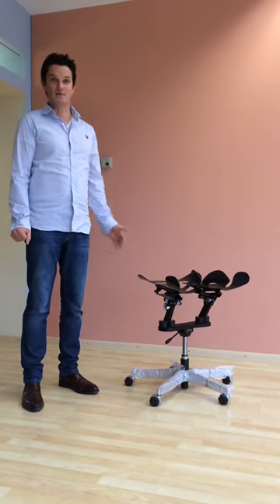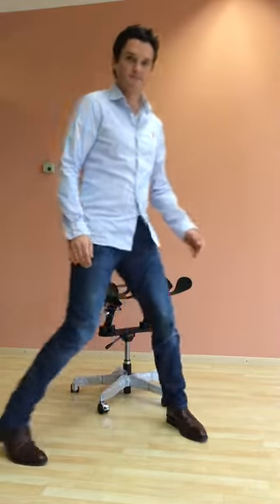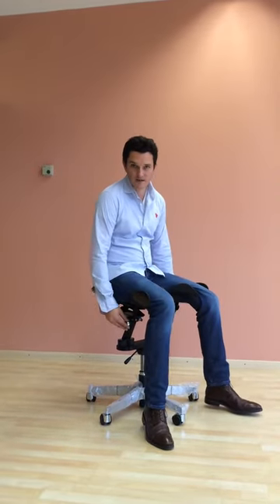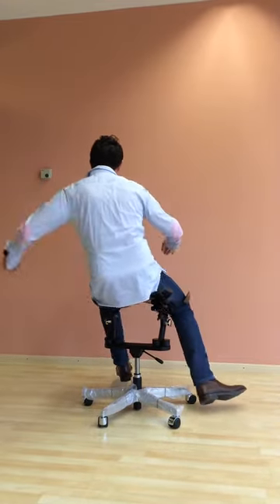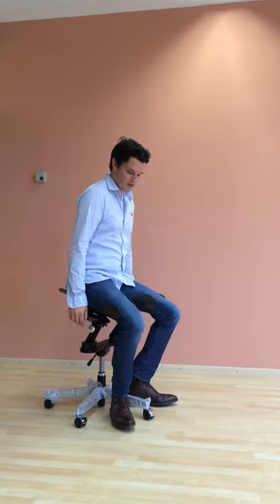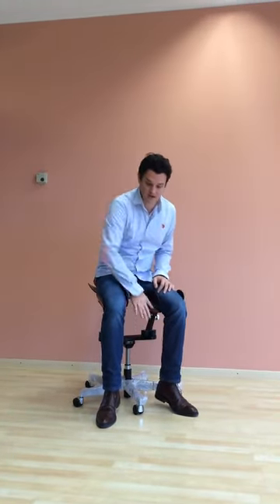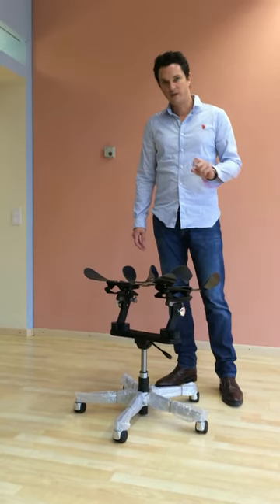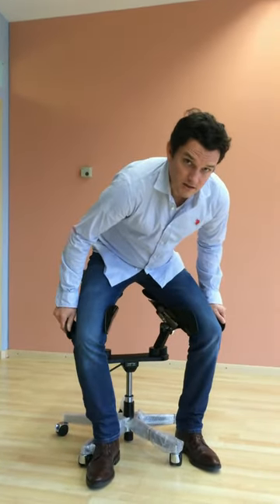How to make most of your Limbic® Chair